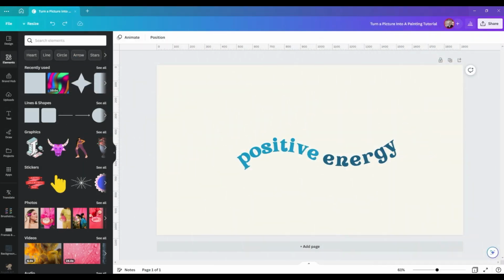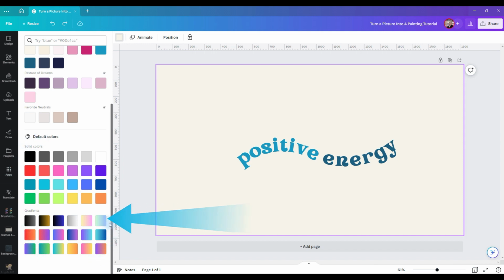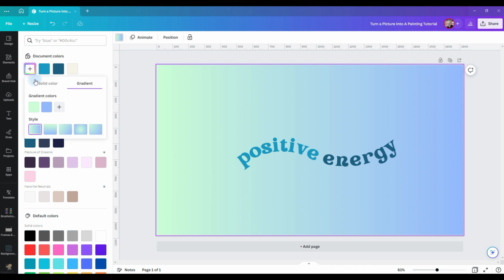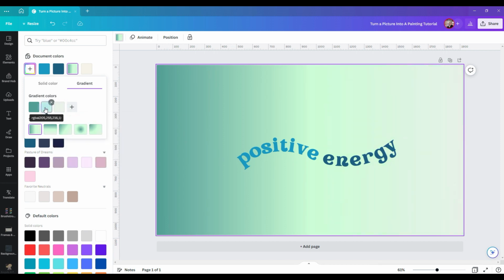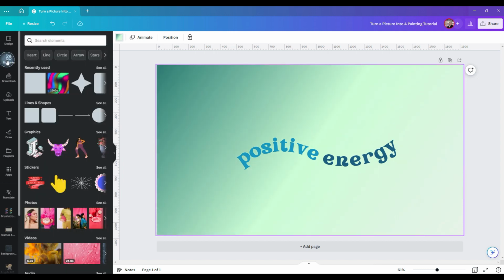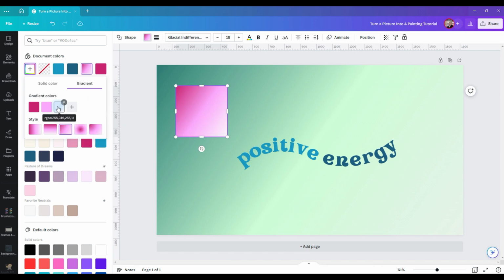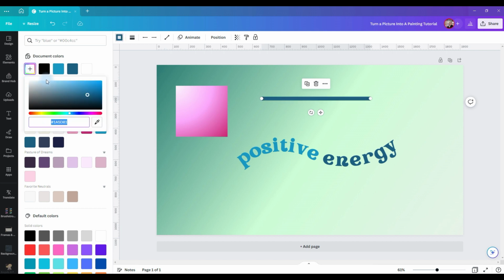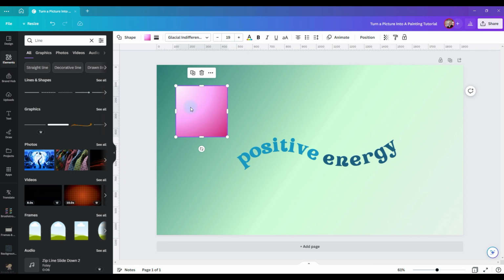How To Use Canva’s New Color Gradient Feature For Eye-Catching Designs | Step by Step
In this tutorial video, learn How To Use Canva’s New Color Gradient Feature For Eye-Catching Designs Step by Step. As a Canva specialist and self-proclaimed Canva nerd, I'll take you through the latest Canva update on gradient colors and show you how to create eye-catching designs with ease. Whether you're a Canva beginner or a pro, this Canva tutorial is perfect for anyone looking to take their graphic design skills to the next level. Discover Canva design ideas and tips, and explore the endless possibilities of gradient backgrounds. As always, The Canva Nerd has got you covered with easy-to-follow instructions and step-by-step guidance. Plus, if you want to unlock even more Canva features and design options, be sure to check out the link in the description for a free 30-day trial of Canva Pro. And don't forget to download my free 223 Canva Elements keywords ebook, also linked in the description. Let's get creative with Canva in 2023!

**☟**🎁🎀 Freebies 🎀🎁**☟**

00:00 Introduction
01:00 Adding Gradients
02:28 Adding Gradients To Elements
03:40 Outro